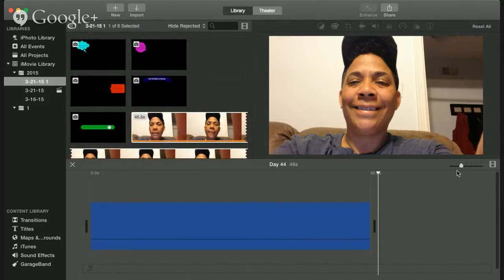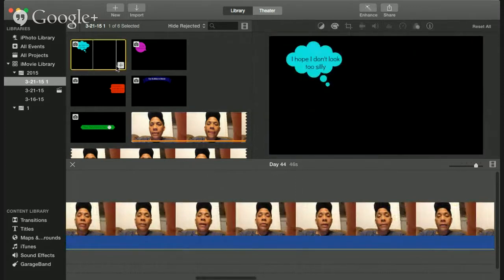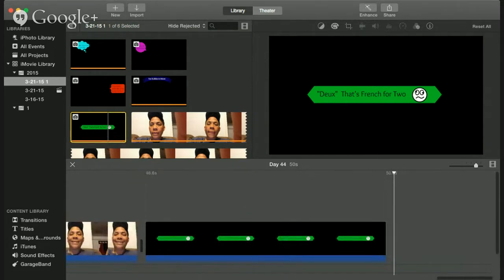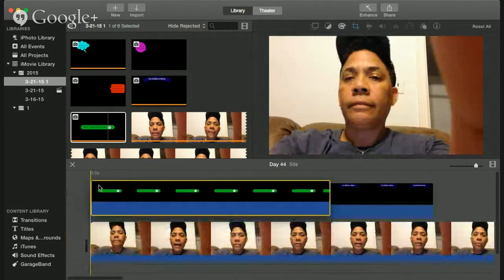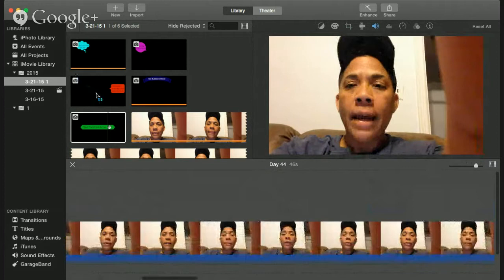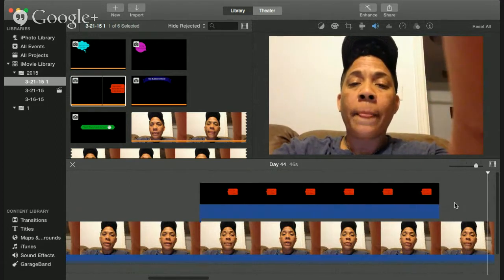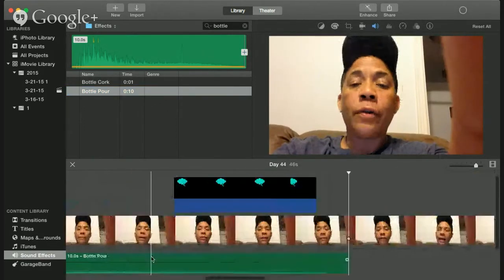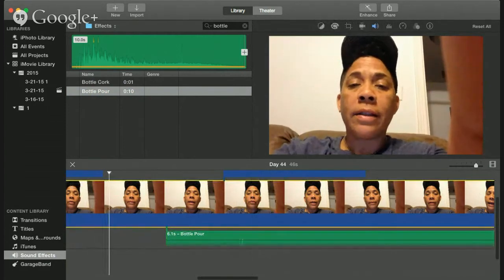Day 46/90VC Pt 2/2 ~ How to Put Fun Text Bubbles Into an iMovie